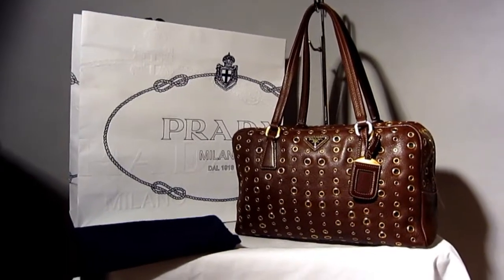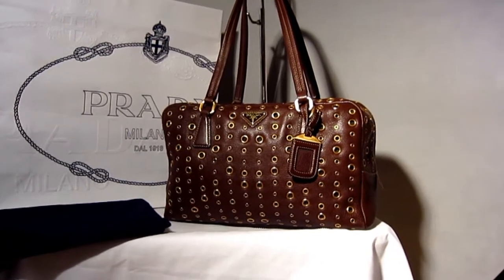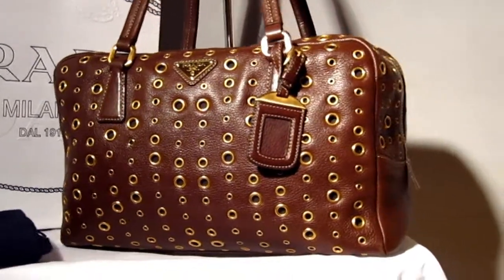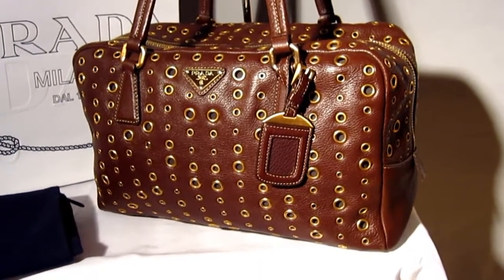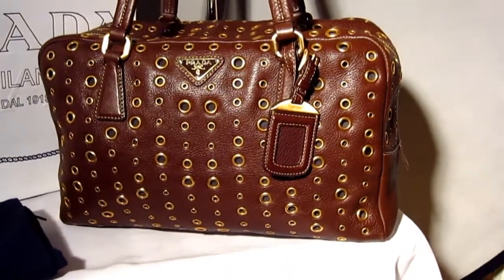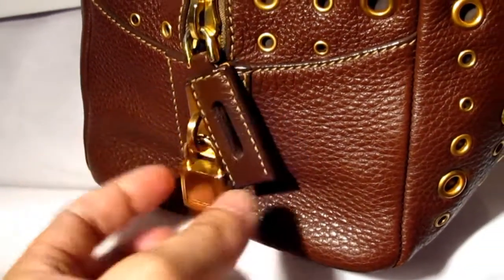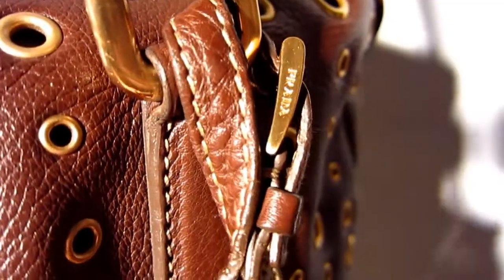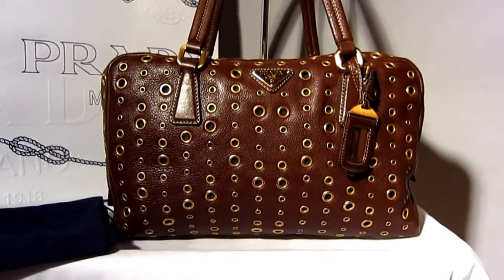PRADA BAULETTO BOX BAG